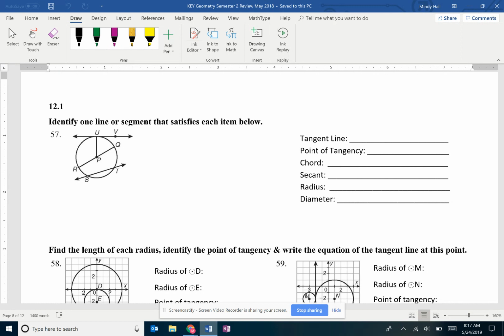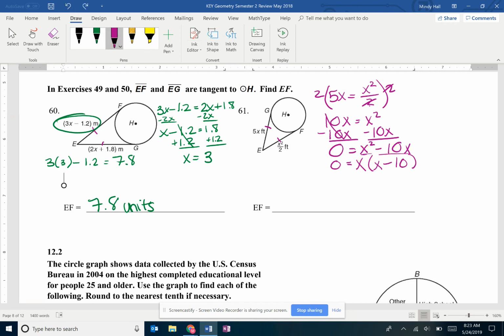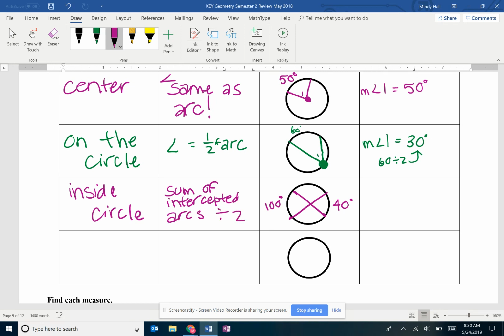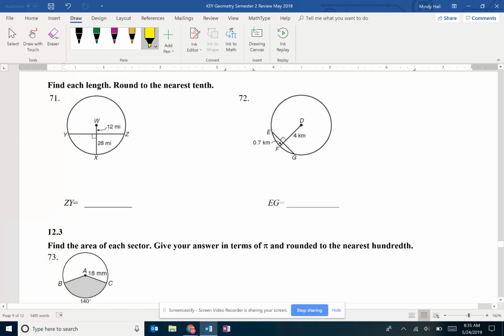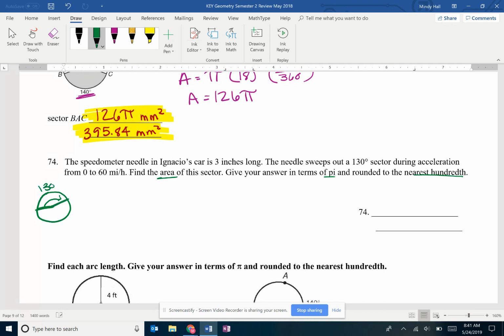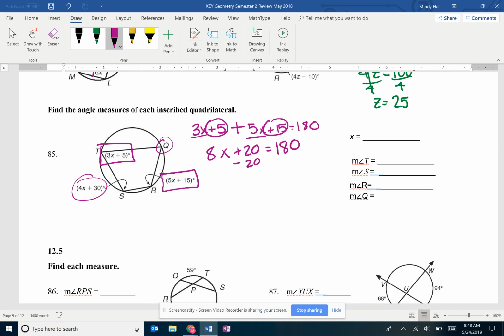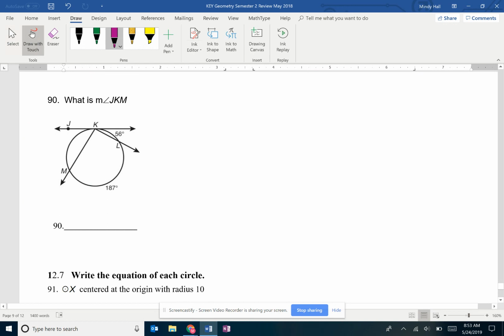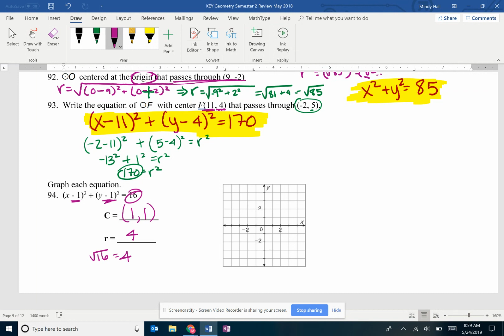Semester Review: #57-94 (Unit 8)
Final Review!